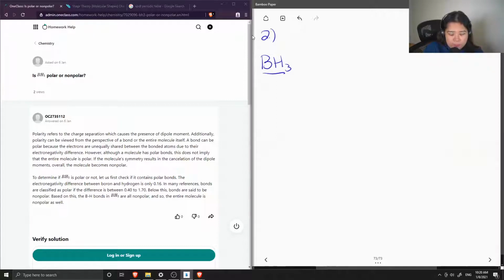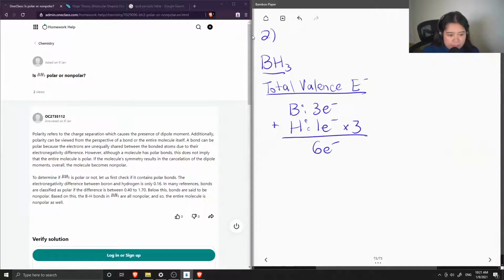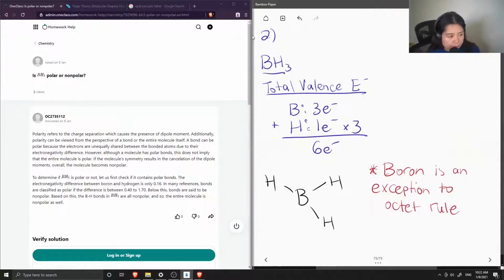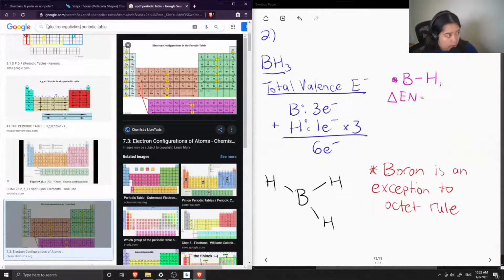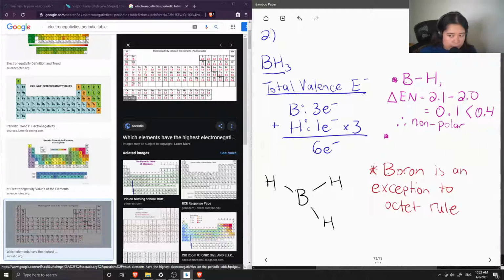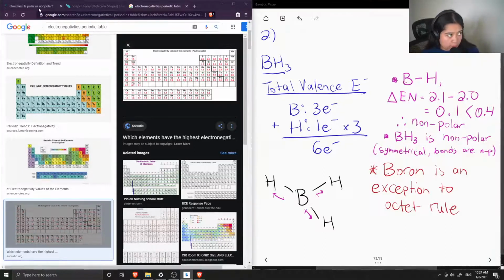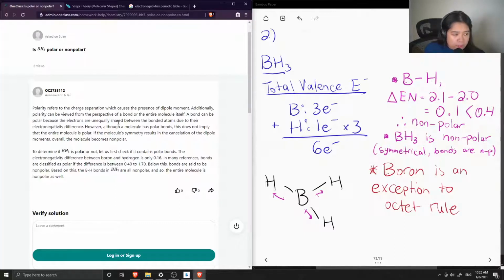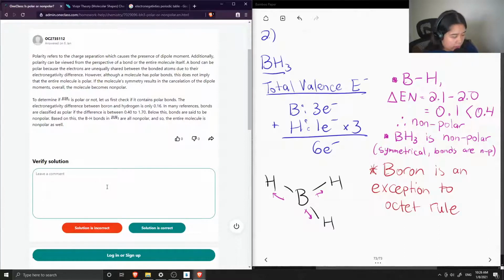Is polar or nonpolar?